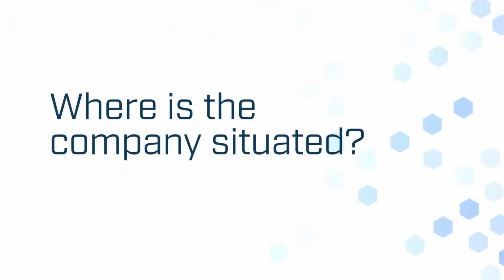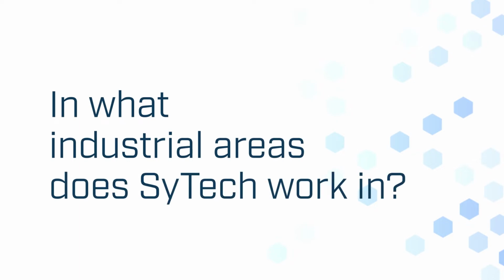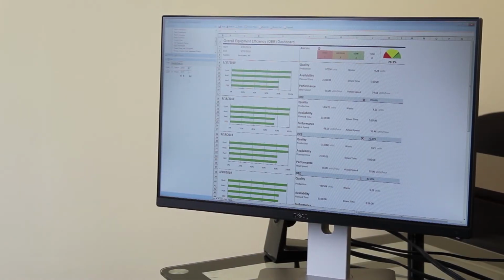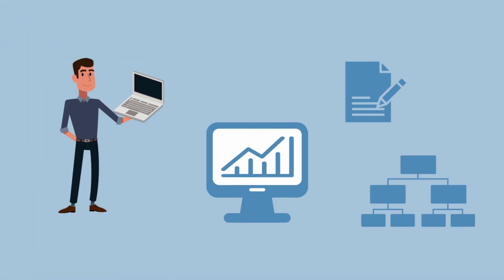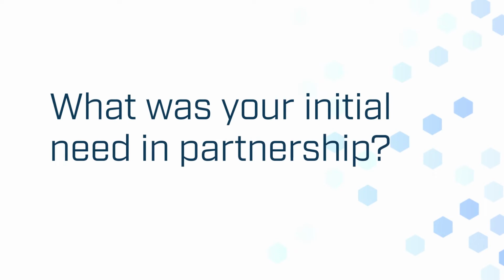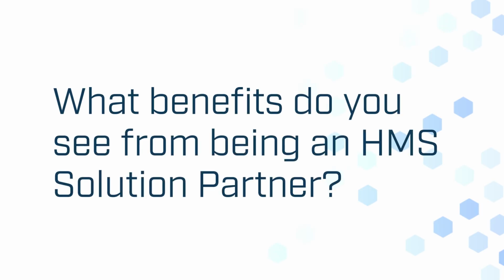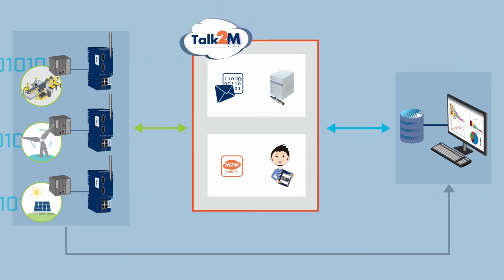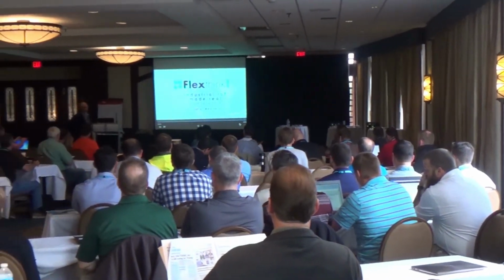SyTech HMS Solution Partnership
For over 25 years, SyTech products have been the leading choice in industry, from Automotive and Building Management to Water and Wastewater, providing Compliance, Performance, Operations and Production reporting. XLReporter, our flagship product, is award winning software with thousands of loyal customers worldwide. With the Ewon Flexy IIoT connector, machine builders can perform proactive maintenance and research, manufacturers can obtain an enterprise view of all their sites and facilities can monitor remote locations like pump stations and energy farms. With this one simple, but very effective solution, the possibilities are endless.